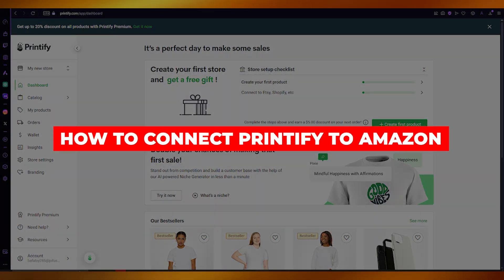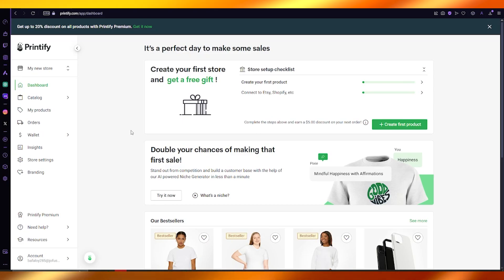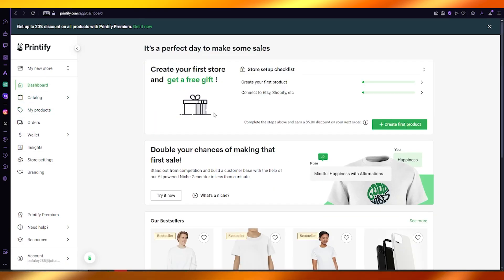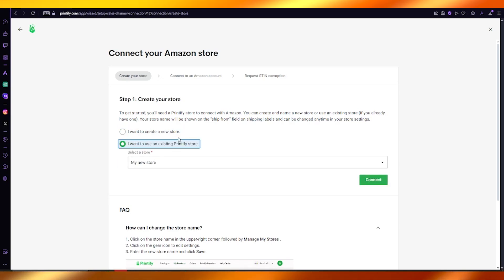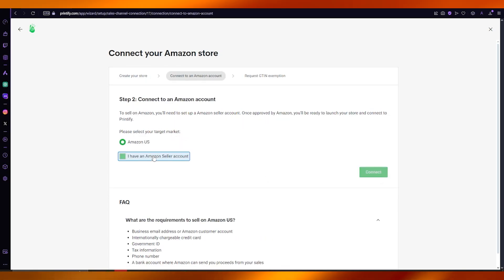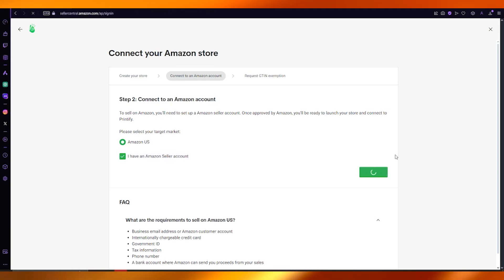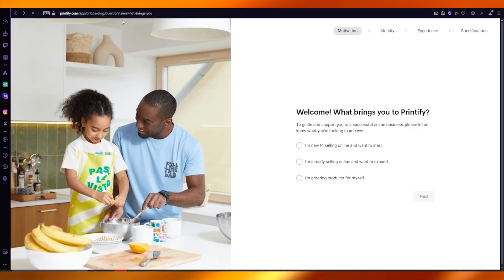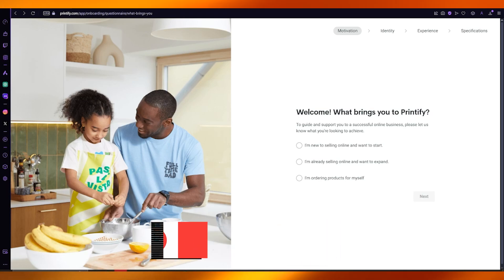How To Connect Printify To Amazon (Step By Step Guide)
Connecting Printify to Amazon allows sellers to efficiently manage print-on-demand products. To begin, ensure you have an Amazon Seller account. Next, log in to your Printify account and navigate to the "Manage My Stores" section. Select “Add New Store” and choose Amazon from the options. Follow the prompts to authorize Printify to access your Amazon account, ensuring you provide the necessary permissions.

Once connected, you can create and list products directly on Amazon, leveraging Printify’s extensive catalog. It's essential to optimize your listings with appropriate keywords and descriptions to enhance visibility and drive sales effectively on the platform.